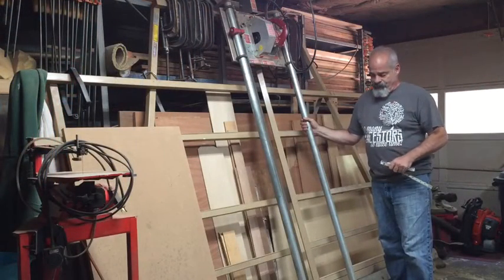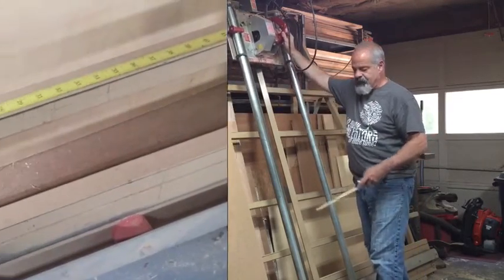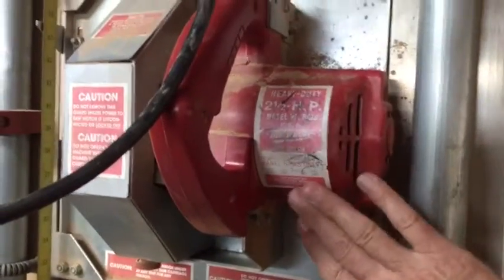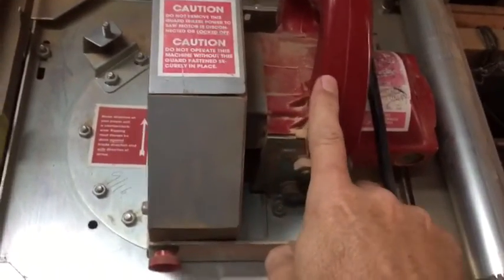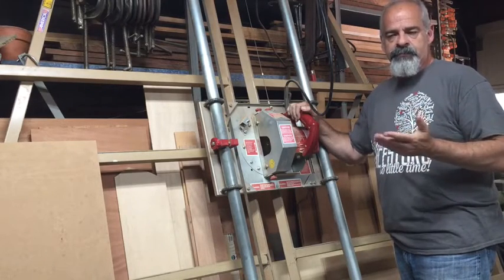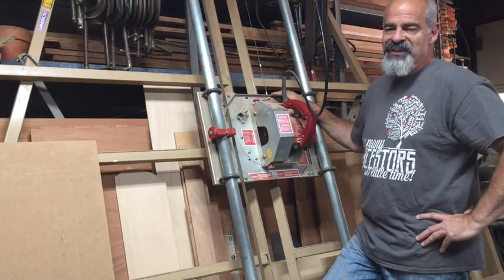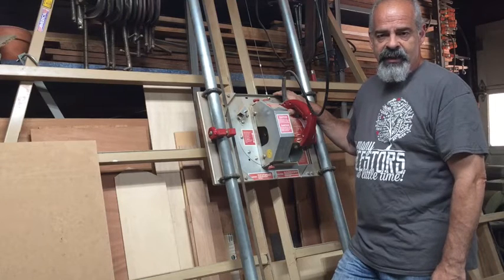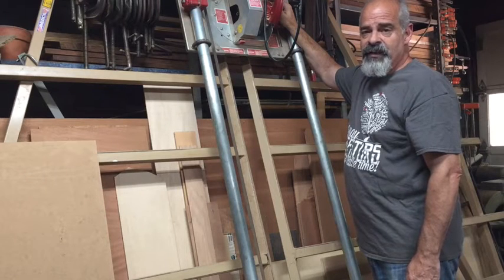USING MY PANEL SAW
A short description of my shop panel saw used for cutting plywood down to sizes better handled on the table saw.